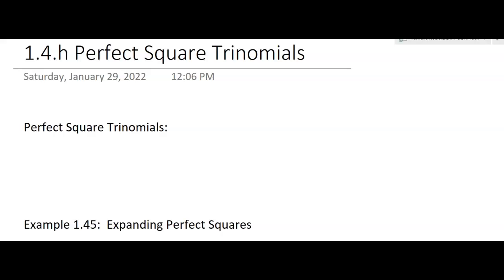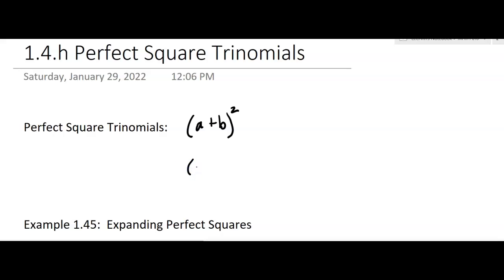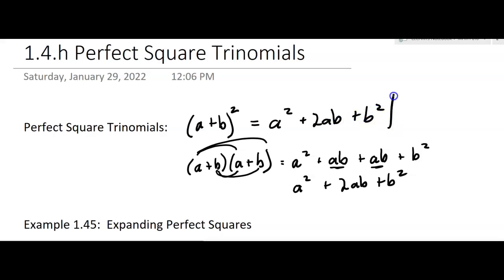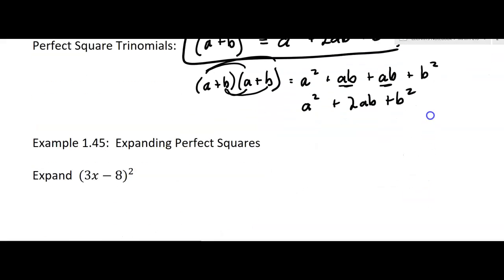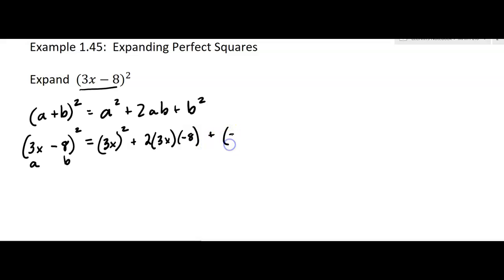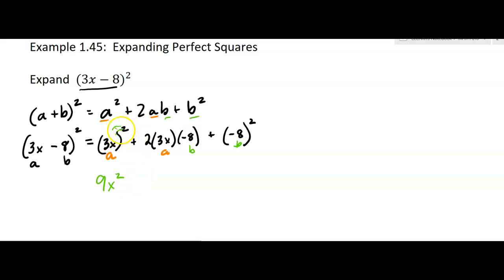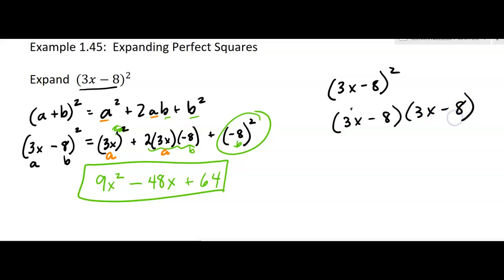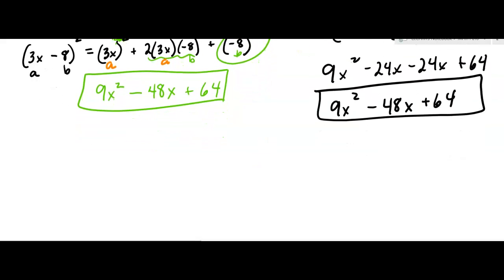1.4.h Perfect Square Trinomials